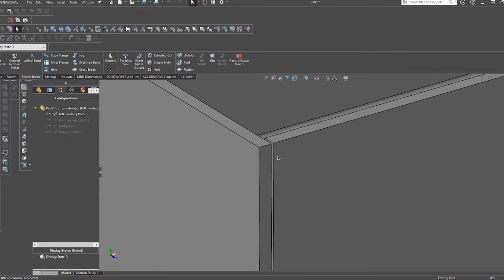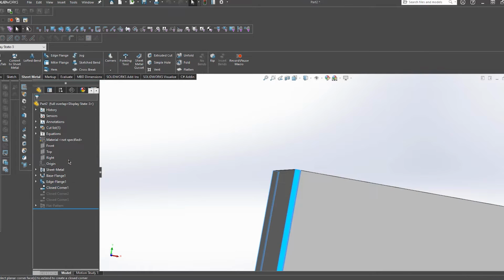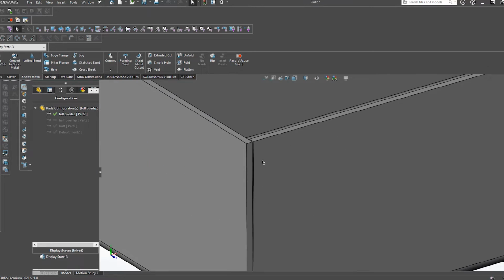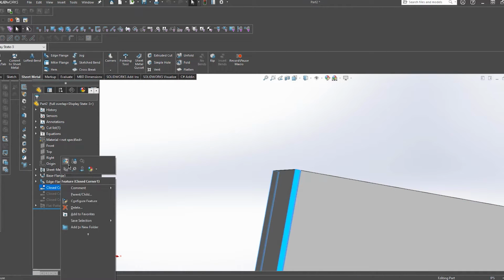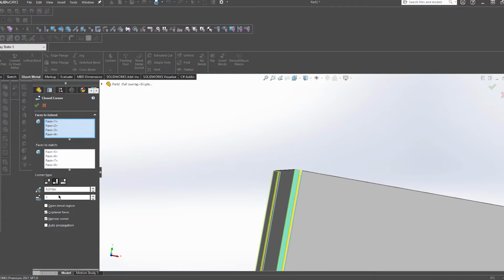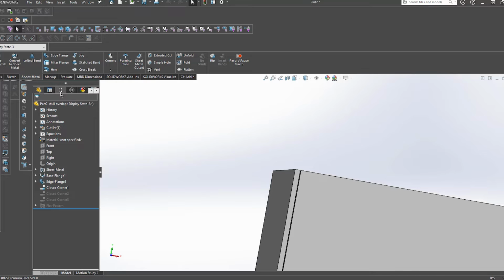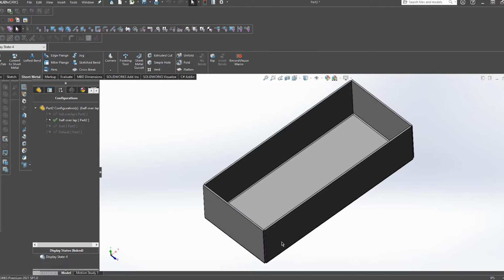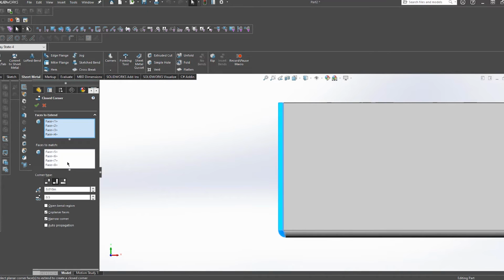Proto Tech Tip - Closed Corners in Solidworks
This week, Cody gives us a rundown of the different ways you can close your corners when designing a custom sheet metal enclosure inside SolidWorks.

Closed corners are an important step when you’re designing a custom sheet metal enclosure or part. Why? Because closed corners allow the addition of material between flanges in the corner of a sheet metal part.